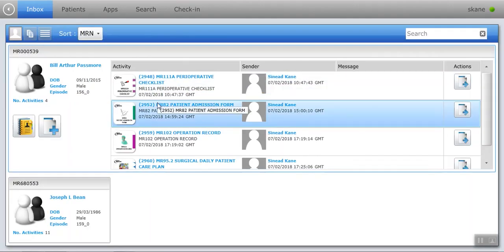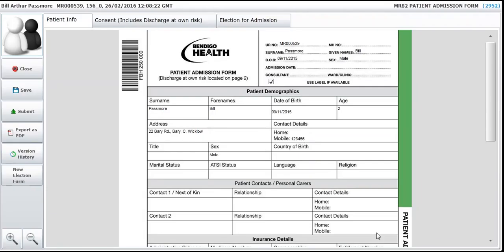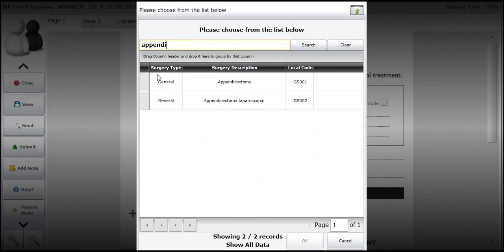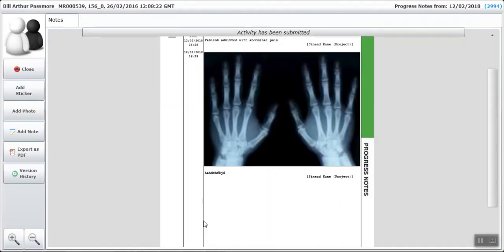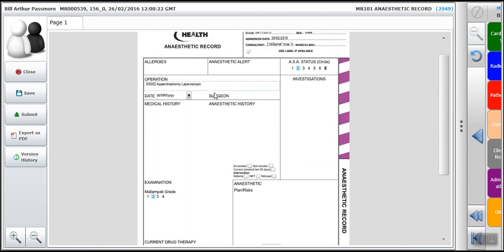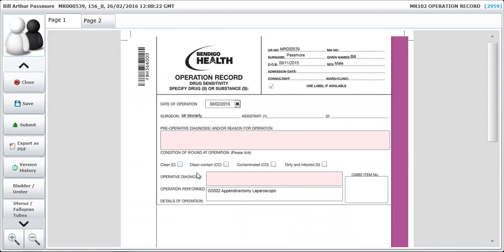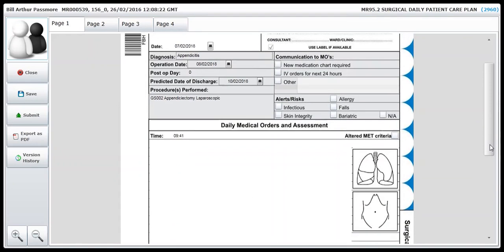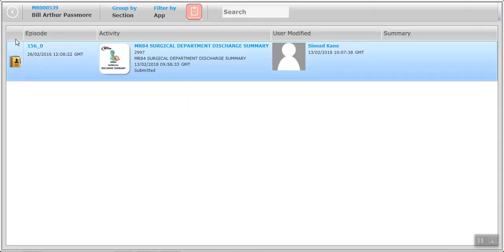A sample patient journey through general surgery on the Vitro platform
A sample Patient Journey - General Surgery

A sample Patient Journey - General Surgery. This video demonstrates the capabilities of Vitro based on the specifications and user interfaces of our client, Bendigo Health. The overview starts in Vitro's user inbox and demonstrates Apps including; the patient summary, patient admission form, radiology & laboratory results, surgical patient consent, progress notes, anaesthetic record, perioperative checklist, operation record, observation chart, surgical daily patient care plan and discharge summary.

Vitro Software is an eHealth EMR platform that custom builds Apps that are unique to our clients' existing content, care pathways, workflows and processes. Together with integration to their existing software and systems, Vitro provides clinicians and patients with a complete electronic medical record managed through an intuitive, client familiar, user interface.